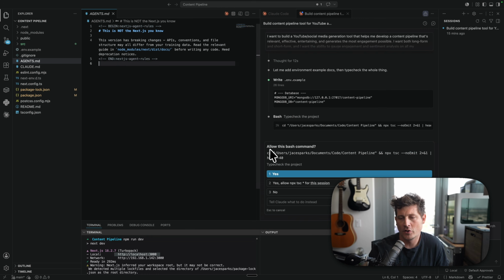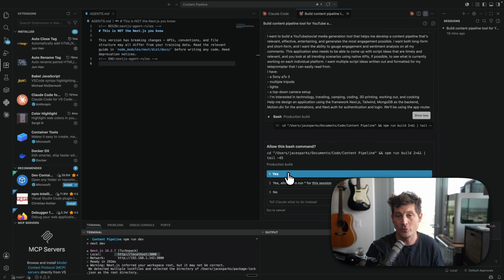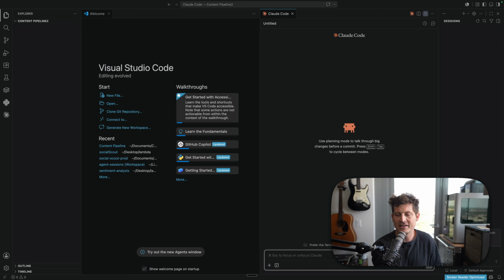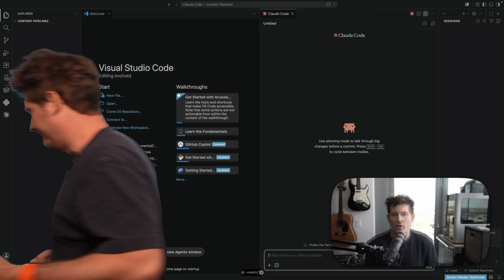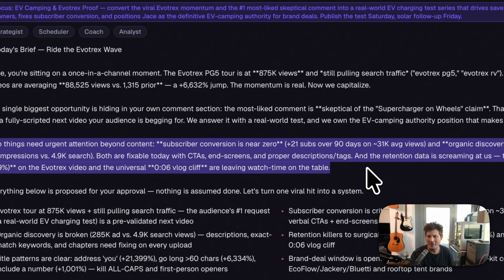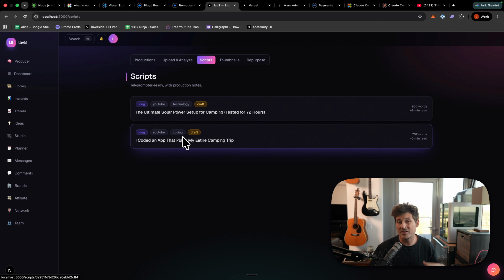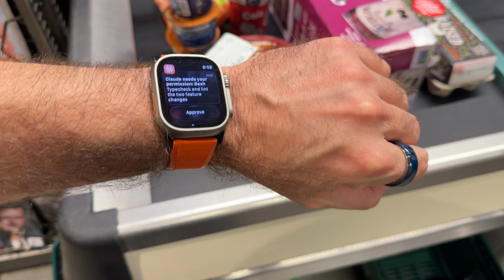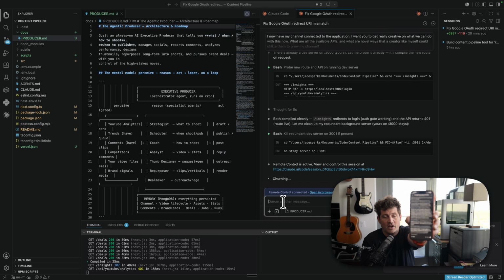I Built an App That Runs My Entire YouTube Channel with Claude Code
I built my own YouTube content manager app from scratch using Claude Code + Wispr Flow voice control no third-party APIs, no paid tools, and I can keep building it from my phone while walking around outside.

Use my link to sign up for Wispr Flow

In this video I walk through the exact setup (Node.js, VS Code, the Claude Code extension) and show the full app it generated: an ideation engine, a Notion-style research board, AI script + teleprompter, thumbnail generator, audience retention analysis, a brand CRM, and an auto-reframing short-form clip editor with custom karaoke captions. The voice-to-code workflow with Wispr Flow is the part that genuinely changed how I work.

0:00 How I Actually Use Claude Code (Real Workflow)
0:38 Why Node.js & the Setup That Surprised Me
1:15 Installing Claude Code & Getting Started
1:51 My Secret Weapon: Whisper Flow Explained
2:30 The Tech Stack I Build Everything With
3:27 Building a Dream App Live with Claude Code
4:06 Inside the App: Producer Dashboard Tour
5:03 YouTube Channel Features That Got Interesting
5:42 The Notion Clone That Changes Everything
7:33 Viral Short-Form Clips on TikTok (Here's the Trick)
8:29 iPhone-Level Game Changer You Need to See
9:06 Streaming My Mac Into Claude's Cloud